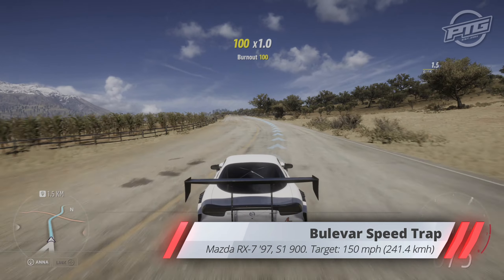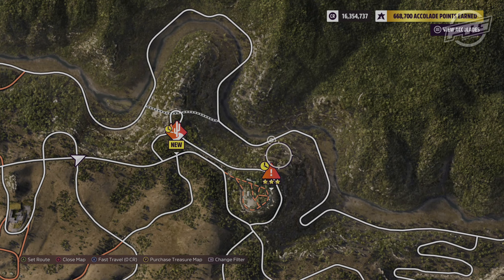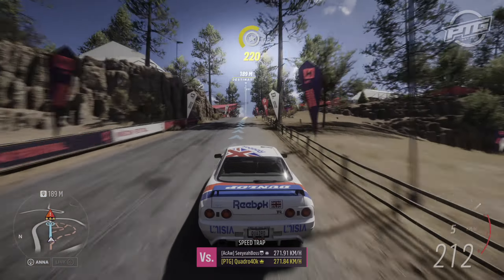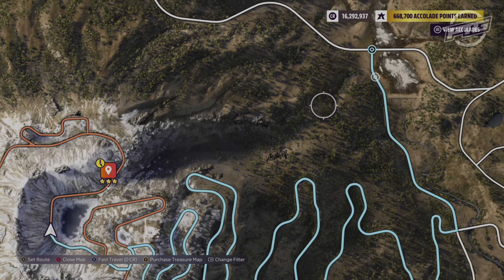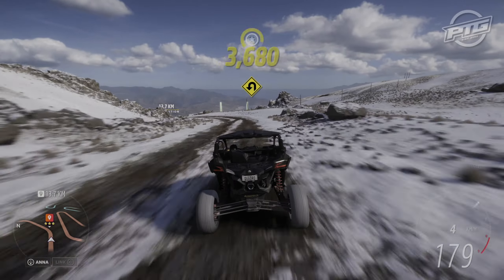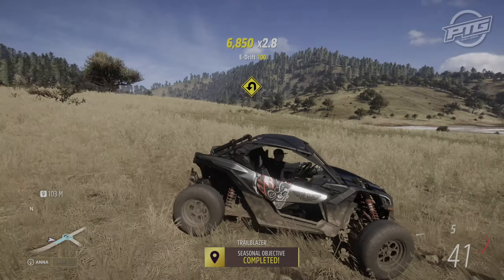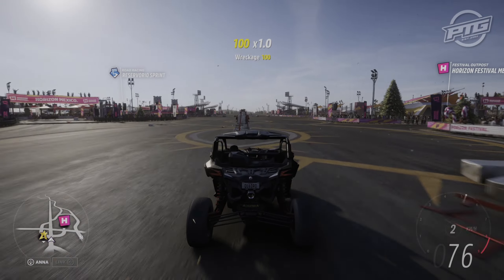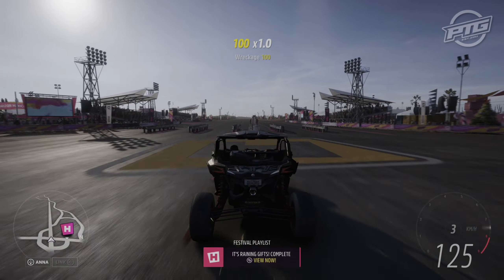FH5 S2 Winter: All PR Stunts + Collectibles and Photo Challenge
Forza Horizon 5 Series 2 Winter
All PR Stunts, Collectibles and Photo Challenge guide

0:00 - Intro
0:06 - Bulevar Speed Trap
0:51 - Basejump Danger Sign
1:51 - Barranco Trail Blazer and Photo Challenge
3:25 - Collectibles guide